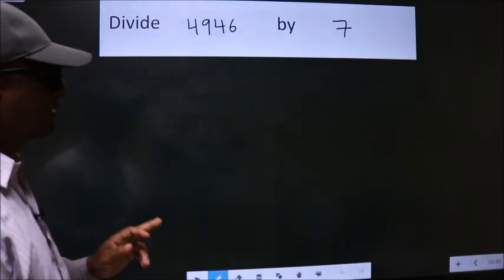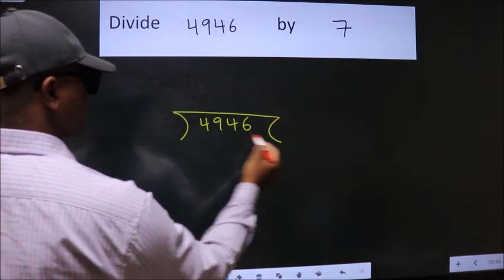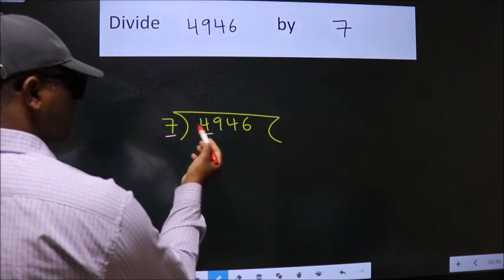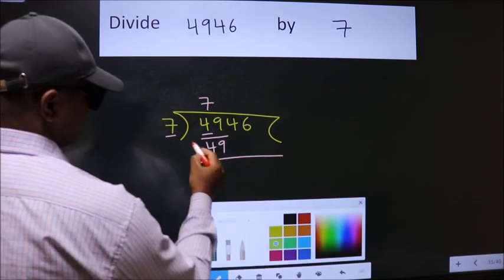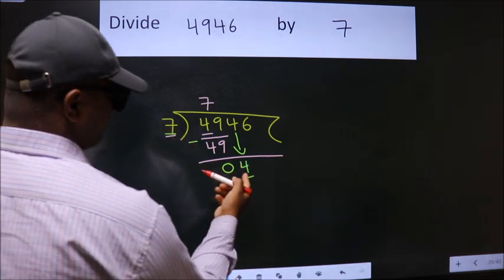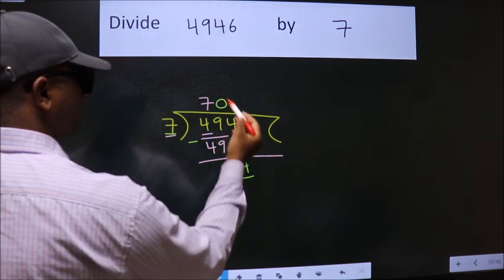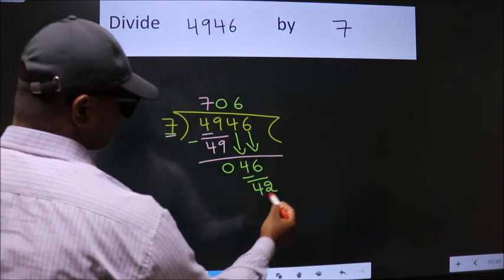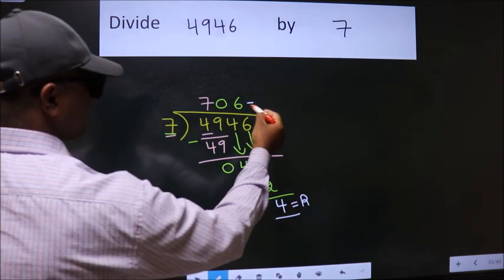Divide 4946 by 7 many get this quotient wrong